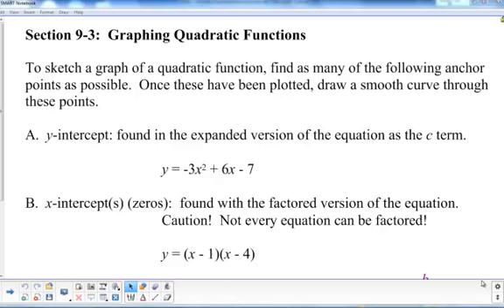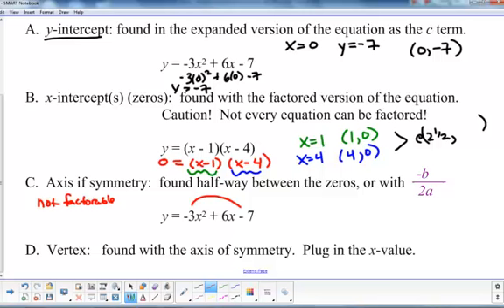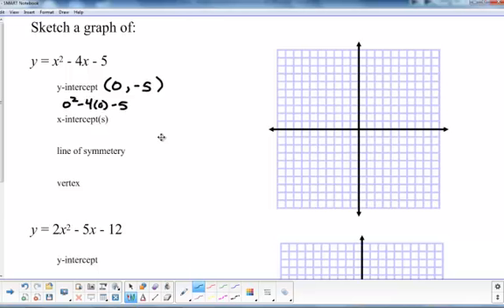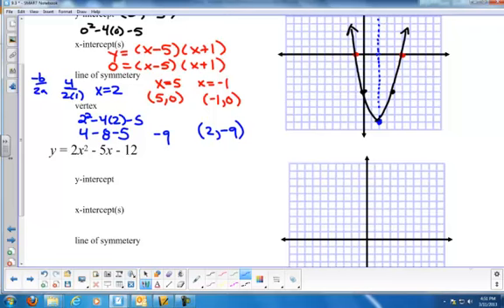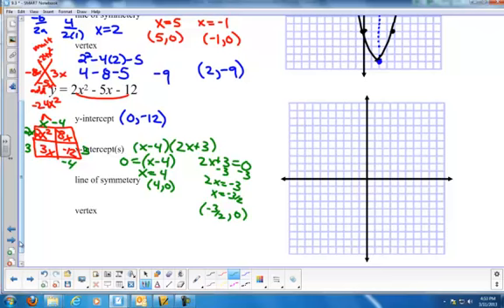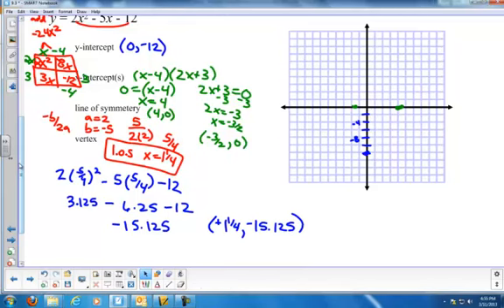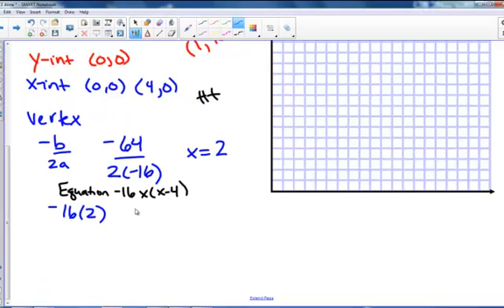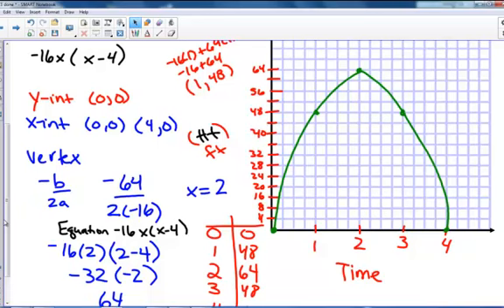9 3 done